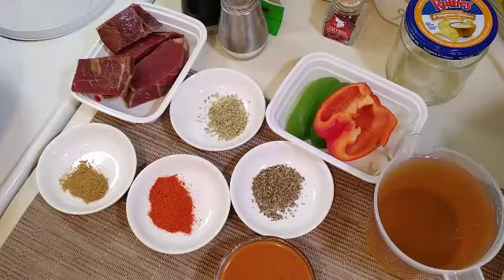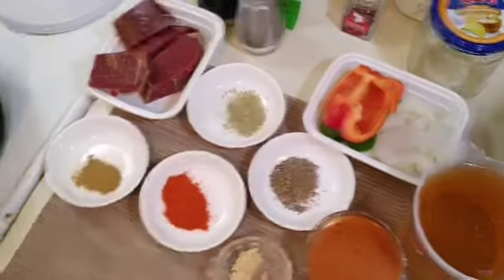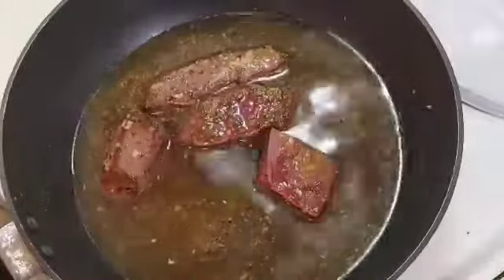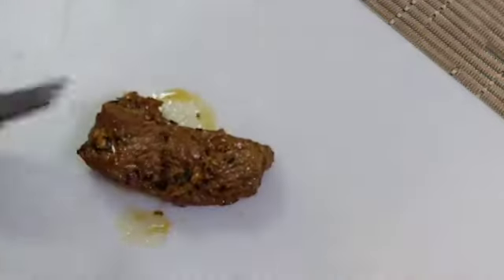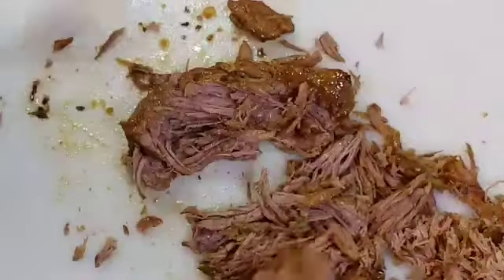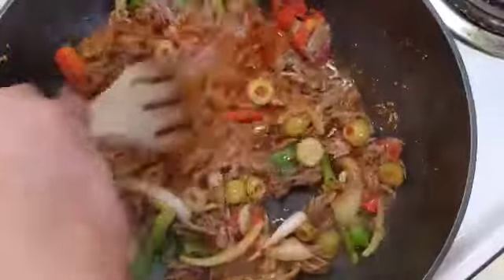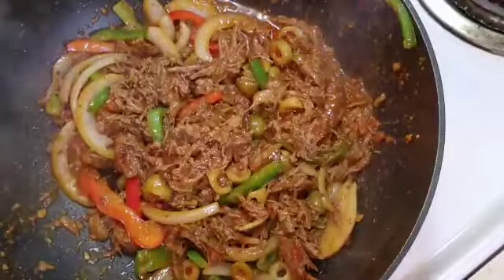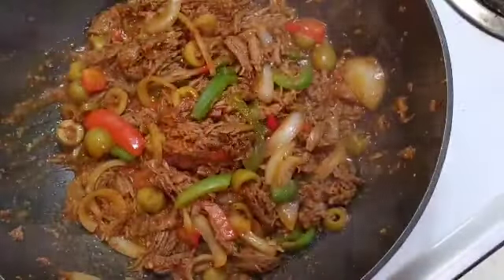Cuban Dish Ropa Vieja